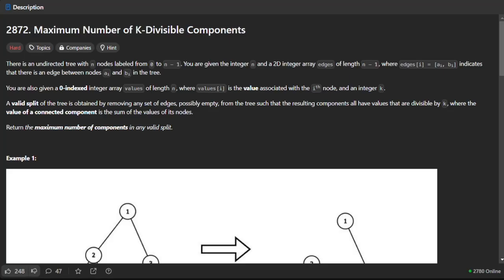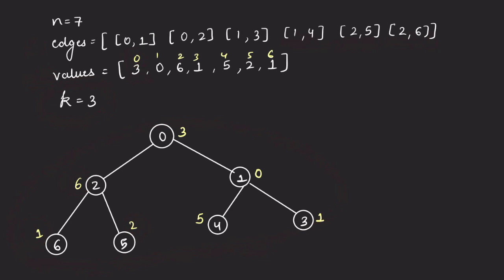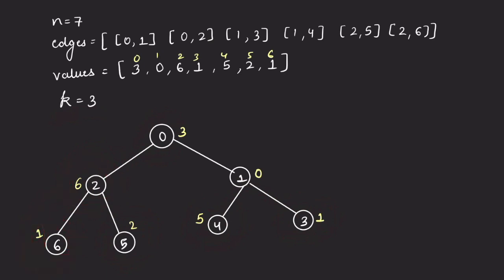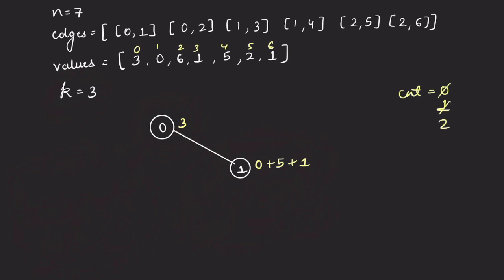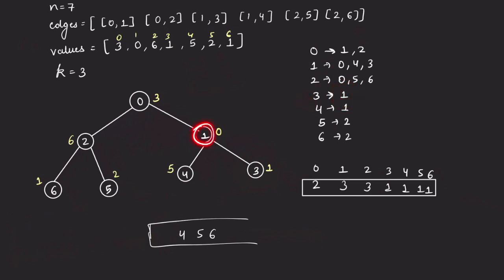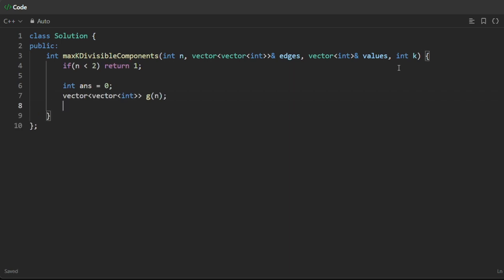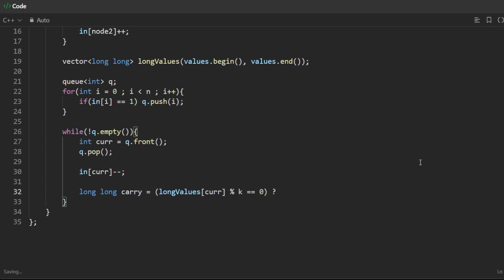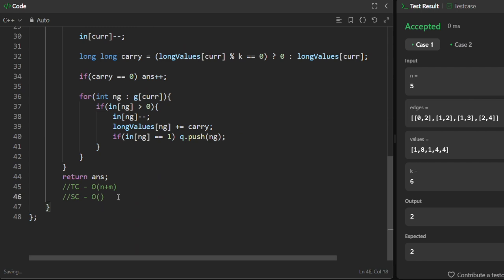Maximum Number of K Divisible Components | Leetcode